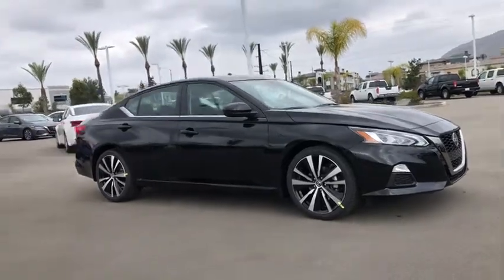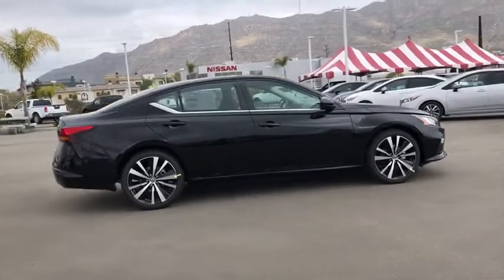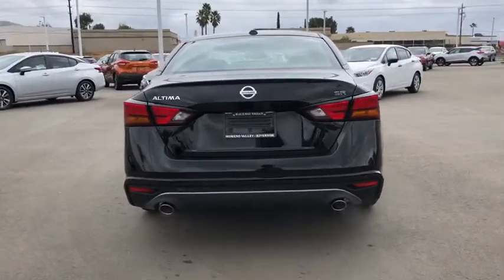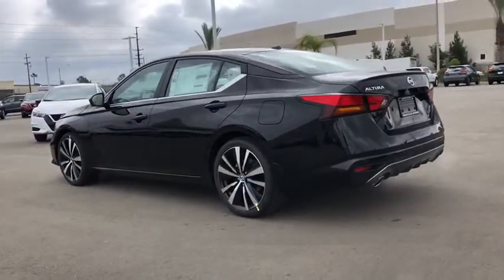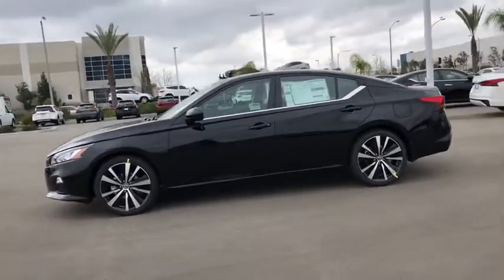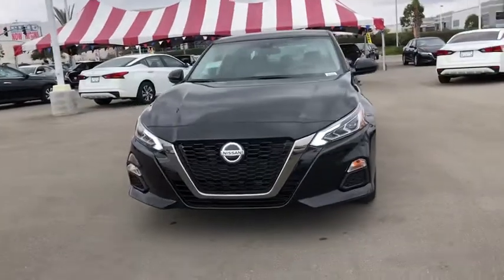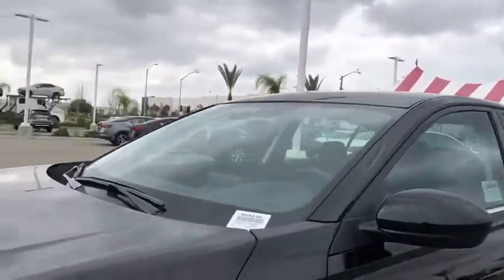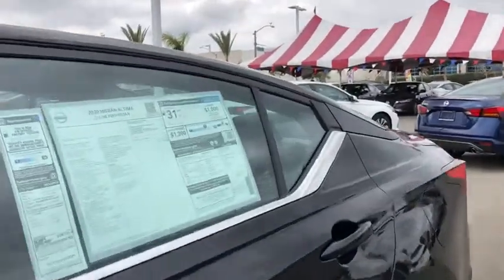2020 Nissan Altima Moreno Valley, Riverside, Hemet, Perris, Temecula, CA N25235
Super Black New 2020 Nissan Altima available in Moreno Valley, California at Raceway Nissan. Servicing the Riverside, Hemet, Perris, Temecula, CA area.
2020 Nissan Altima 2.5 SR - Stock#: N25235 - VIN#: 1N4BL4CVXLC227929

Raceway Nissan
6030 Sycamore Canyon Blvd

Super Black 2020 Nissan Altima 2.5 SR FWD CVT with Xtronic 2.5L 4-Cylinder DOHC 16V CVT with Xtronic.brbrRecent Arrival! 27/37 City/Highway MPGbrbrbrWe have many different makes and models available including a wide selection of cars, trucks, vans, and SUV's. Raceway Nissan auto group has access to thousands of new and used vehicles which means we can find the right vehicle FOR YOU. Price includes: $1500 - Nissan Customer Cash - National. Exp. 03/02/2020